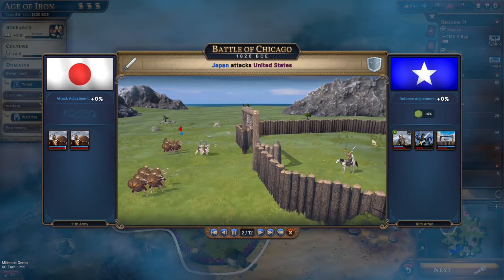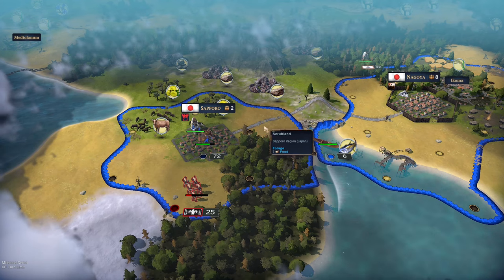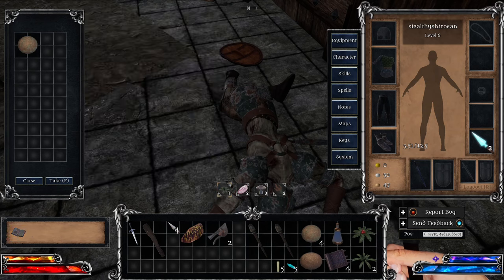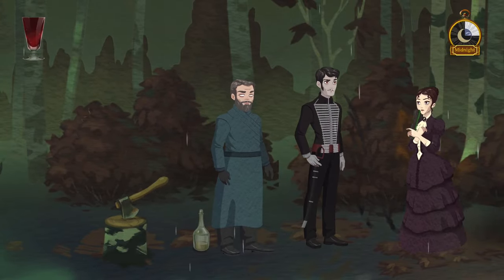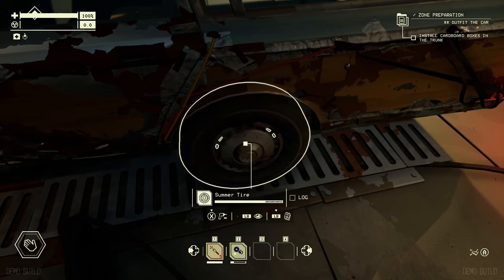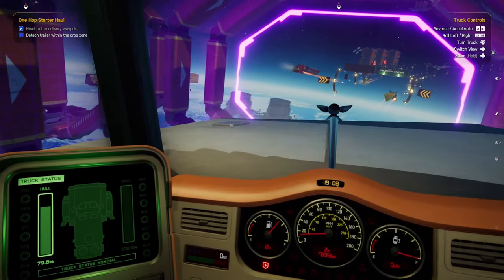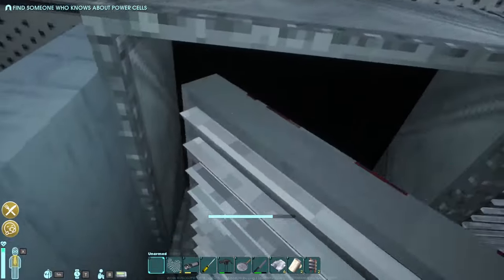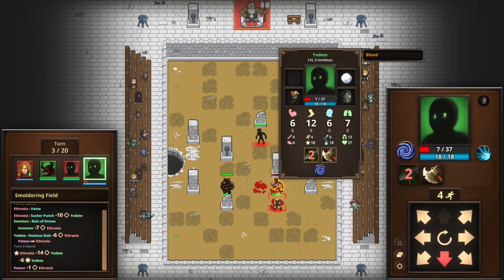10 Awesome Upcoming Games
Hey, everyone! These are the demos that I played during the February 2024 Next Fest. I had a lot of fun trying them out and sharing my thoughts.

All of the games (except for Star Trucker) still have the demos up as of this writing so check them out if they look interesting to you!

►The game I'm helping to make! The Siege of Jeomdo

You can tip me with a Thanks under the video!

“All I Am" by Dyalla

0:00 Intro
0:51 1) Millenia
2:26 2) Tales of Kenzera - Zau
3:42 3) Monomyth
4:38 4) The Tribe Must Survive
6:31 5) Cabernet
8:01 6) Pacific Drive
9:25 7) Star Trucker
11:11 8) Abiotic Factor
12:55 9) Adaptory
14:19 10) Mortal Glory 2